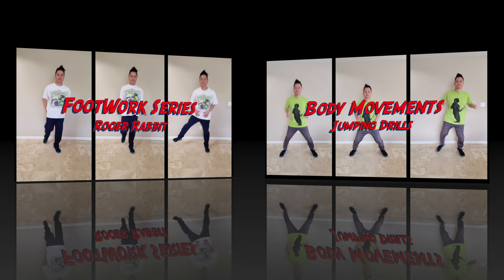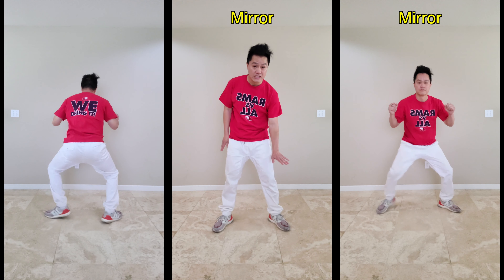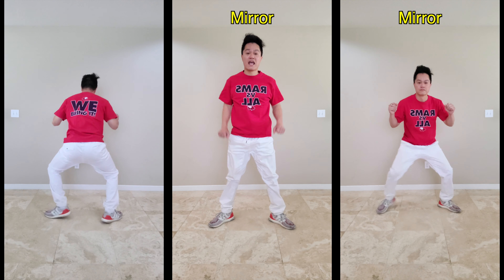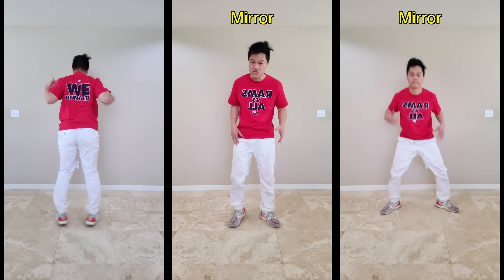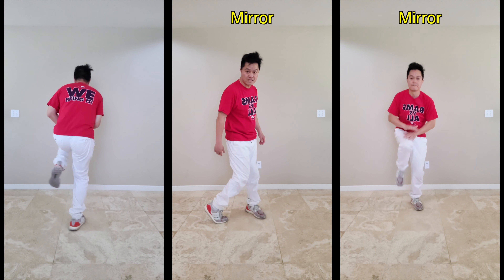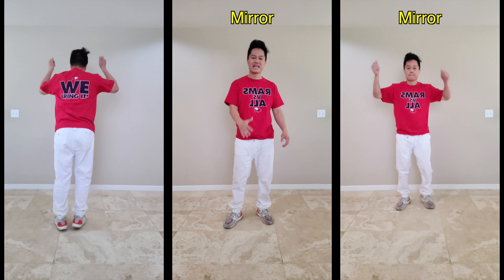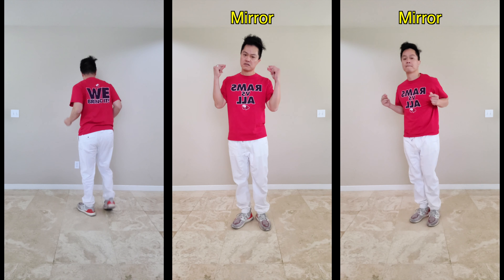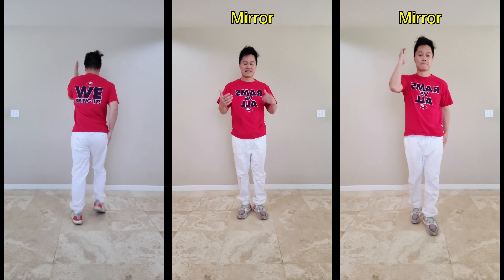Hip Hop Routines - Episode 1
Welcome to my hip hop routines series. By using the dance moves that I've already taught in my channel, you will learn different dance combinations in each episode. The goal here is to strengthen your dance vocabulary by using them in different combinations and increase your abilities to memorize choreography faster and perform better.

If you have new to my channel, my name is Ceech, I teach, and I make dance tutorial videos. Please do share with other if they can benefit from it.  Now, get your dancing shoes on and let's get down.

Use the table of content to skip to a specific section.

0:00     Entire routine.
1:25.    1st Explantion on the 1st 8 count of the routine.
7:10.    2nd Explanation on the 2nd 8 count of the routine.
9:37.    3rd Explanation on the 3rd 8 count of the routine.
14:19.  4th Explanation on the 4th 8 count of the routine.
18:55.  Entire routine.